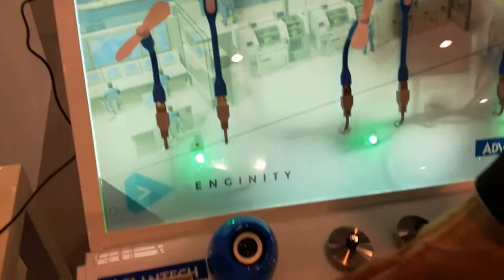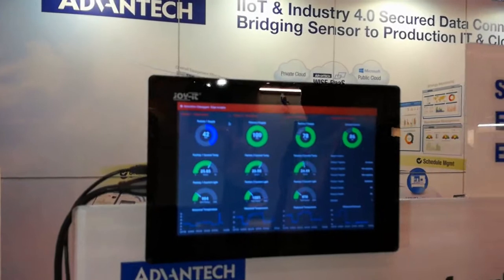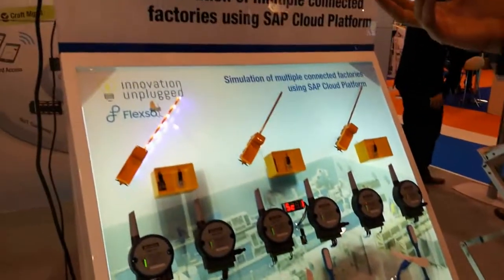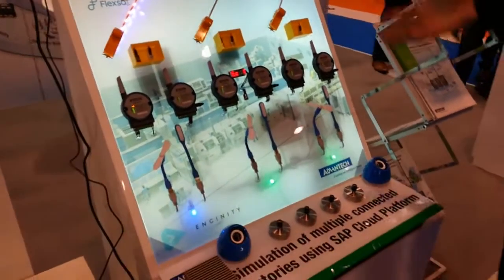SmartIndustries 2018 v3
Advantech invited Innovation Unplugged to its booth at Smart Industries 2018 (Paris, March 27th - 30th). This 3 minute video clip explains the demo setup that we created for that occasion.